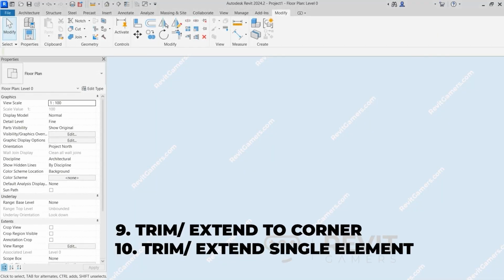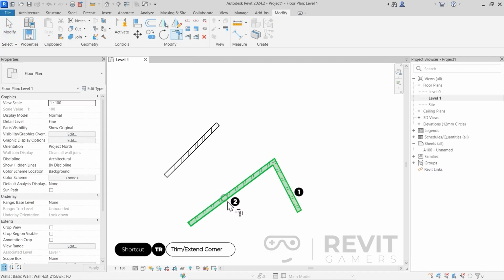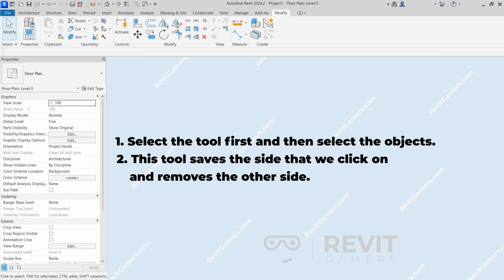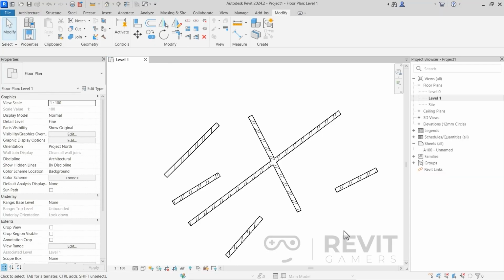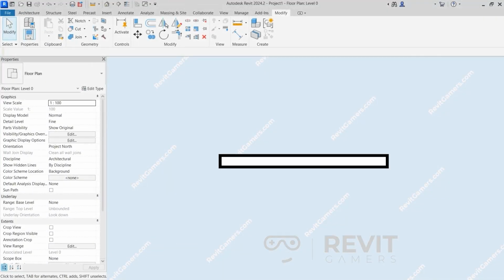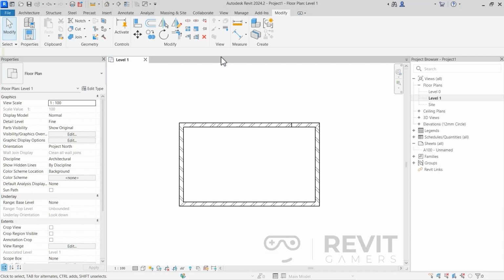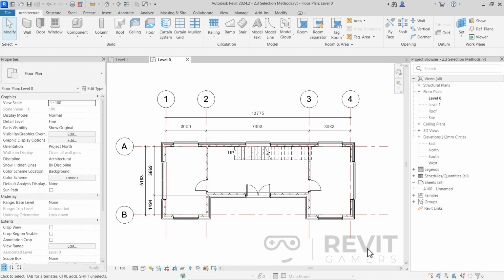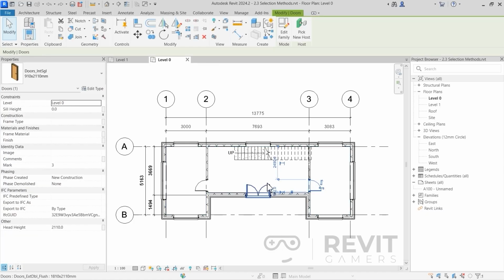Trim, Split, Pin & Delete in Revit | Essential Modify Tools Explained Clearly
Learn how to control and clean up your Revit models using essential modify tools like Trim, Split, Pin, and Delete.

✂️ Trim Extend to Corner vs. Single Element
Understand the difference between trimming both elements or only one, how to keep the side you click on, and use the shortcut "TR" effectively.

🪓 Split & Split with Gap
Divide walls and elements precisely using Split Element or Split with Gap tools. Learn how to control the number of segments and maintain gaps under 12 inches (304 mm).

📌 Pin and Unpin
Prevent accidental changes in your Revit models by locking objects in place, while still allowing parameter edits. Learn how to identify pinned elements and how to unlock them when needed.

🗑️ Delete
Know the fastest and cleanest way to remove objects—whether through the tool or your keyboard.

Perfect for Revit beginners and professionals looking to sharpen their skills with these critical yet often overlooked tools.